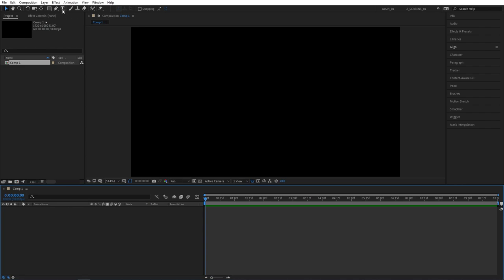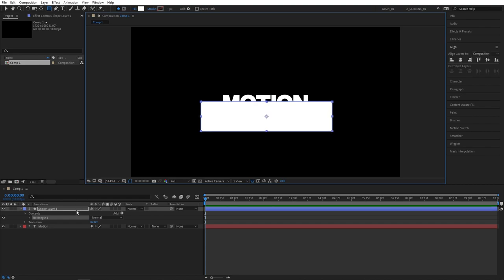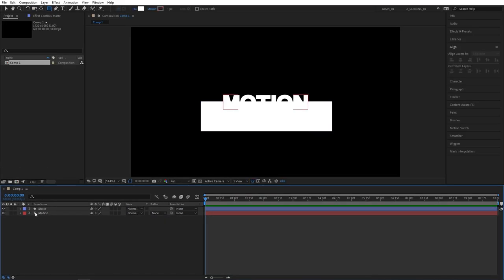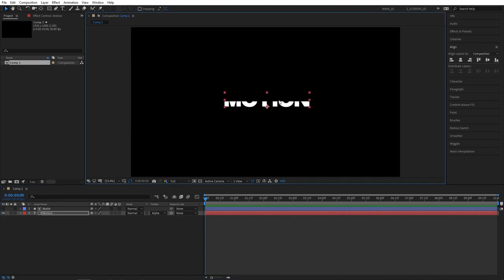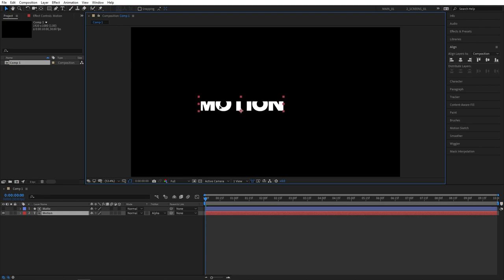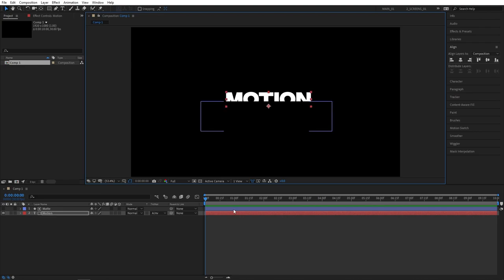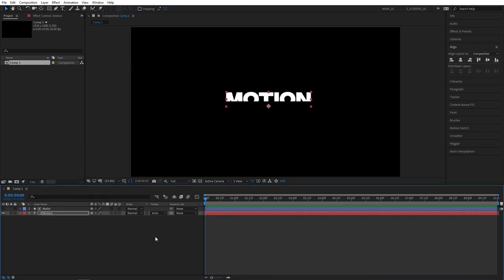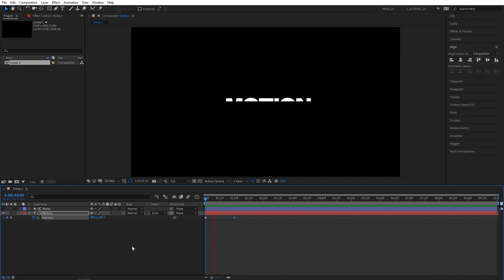Text Reveal Animation Tutorial in After Effects 2021 | Text Reveal Basics | Track Matte Basics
Looking to find out how awesome text reveal animations are made? Then this video is for you!
In this tutorial I show you a basics of a text reveal in Adobe After Effects. For this I am using Track Matte options, more specifically Alpha Matte and Alpha Inverted Matte options. Track matte option is an essential part of After Effects, which allows you to create awesome text reveals and not only that! This is especially popular in the world of Motion Graphics and Motion Design, since you need to reveal and animate things smoothly. The technique I show you in this video is very useful and especially helpful for beginner motion graphic designers and video editors, since after watching this tutorial you will be able to understand how revealing text works, you will also understand how many premium pack title, lower thirds, call-outs and many other templates work, I also have a dedicated tutorial on my channel where I re-create one of the premium pack titles, which might also be very useful to you after watching this video to better understand how layers interact.

⏱️TIMECODES⏱️
00:00 Intro
00:12 Going Over Track Matte Options
01:47 Creating a basic Text Reveal
02:26 Fun Fact
02:40 Outro (Please, Subscribe)

Morning Station by Tokyo Music Walker